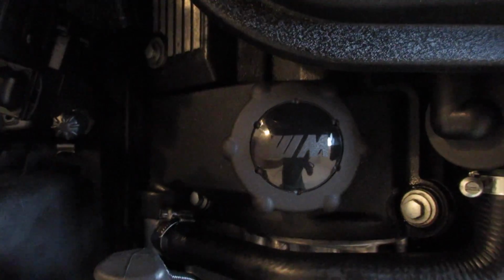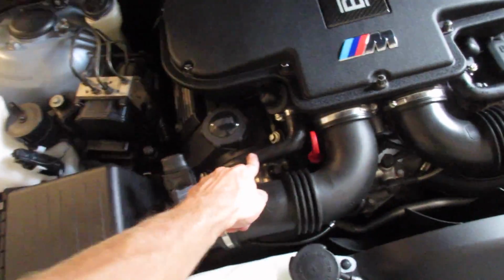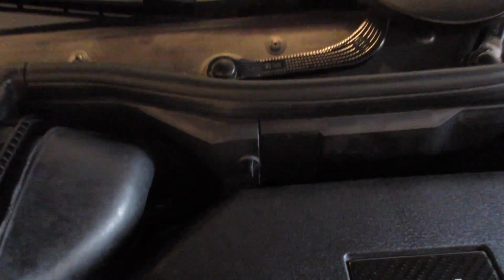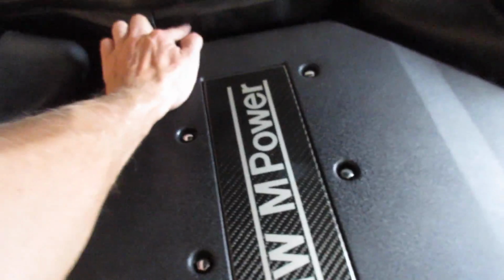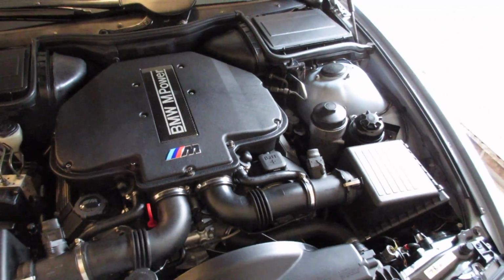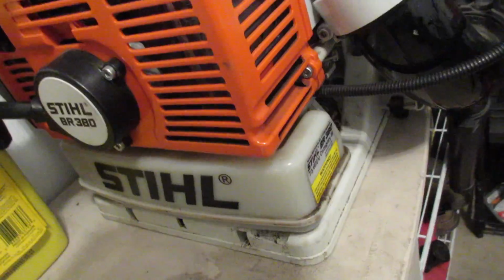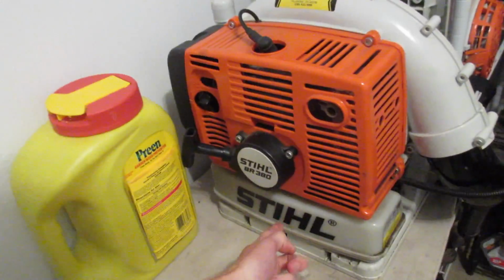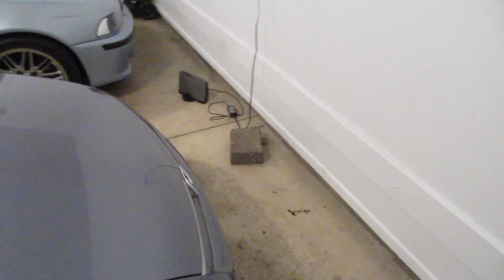My Legs Hurt 10/17/14 - Day 1,408